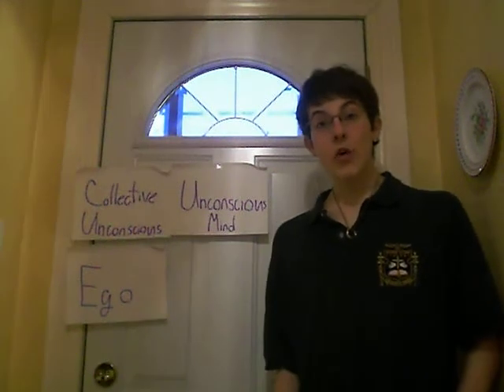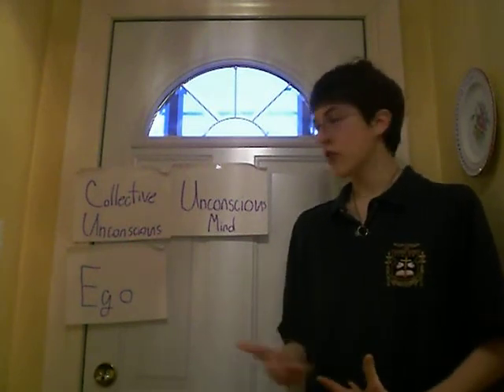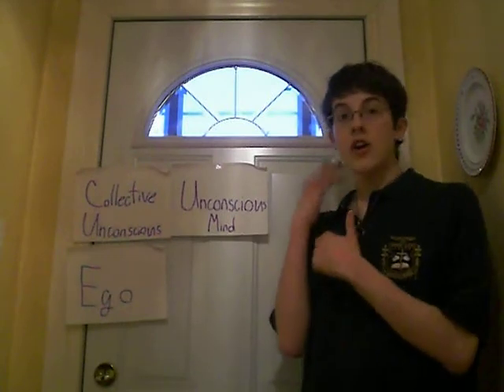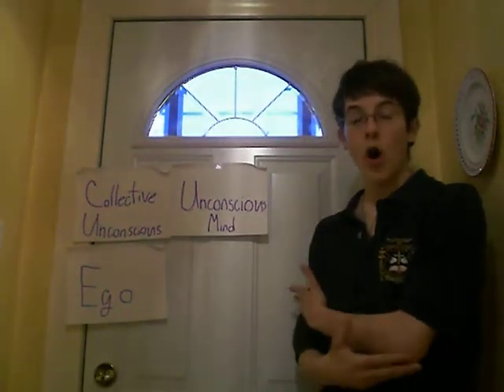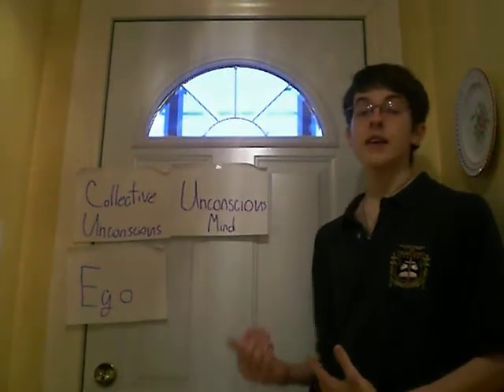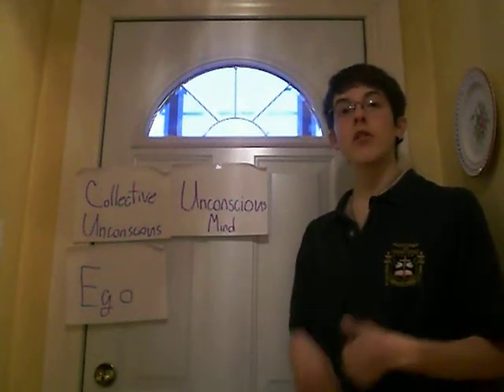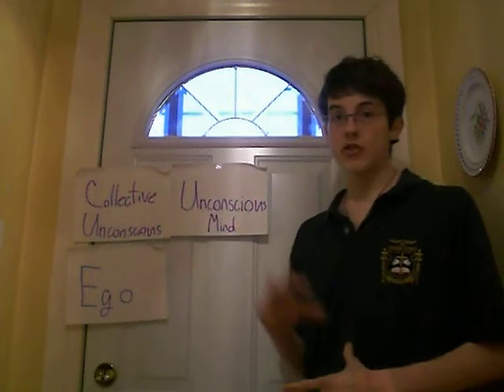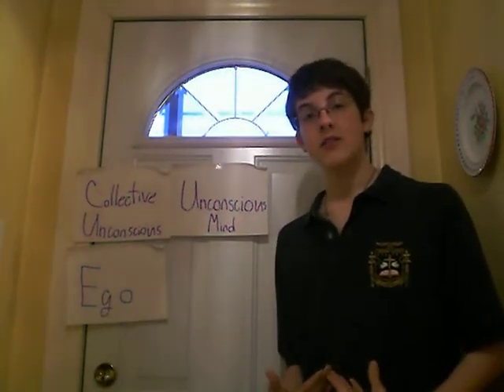The Unconscious Mind, the Ego and the Collective Unconscious in Fifth Business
this video describes the unconscious mind, the ego and the collective unconscious, all of which had a profound effect on the novel Fifth Business by Robertson Davies. It is for use in the creative media assignment of Ben Donato-Woodger for his Gr.10 AP-English assignment.